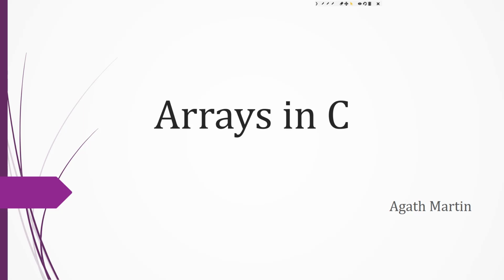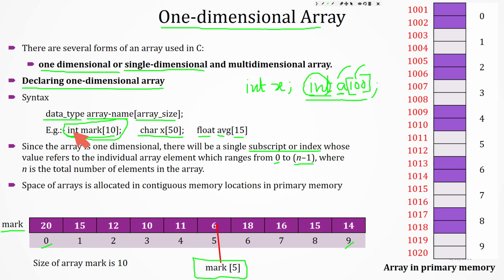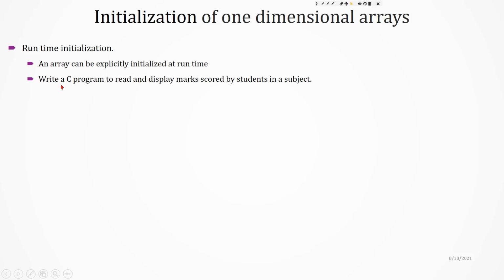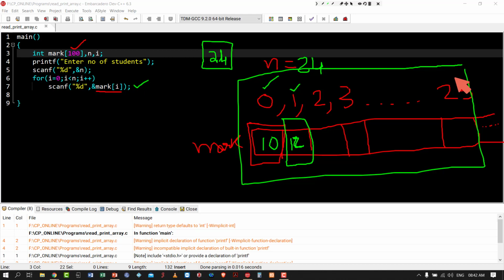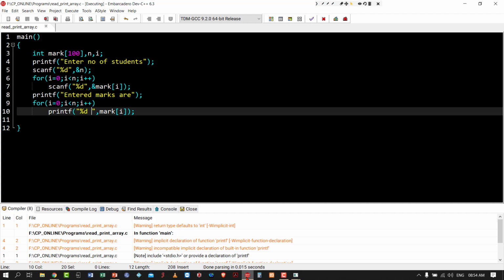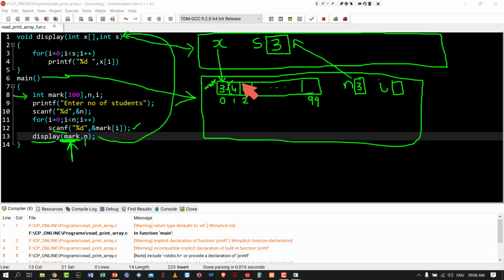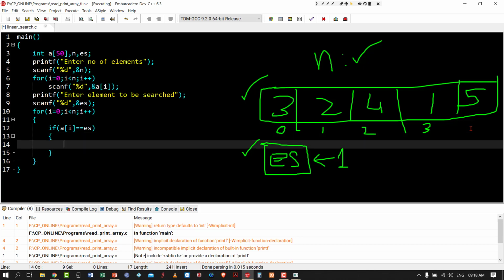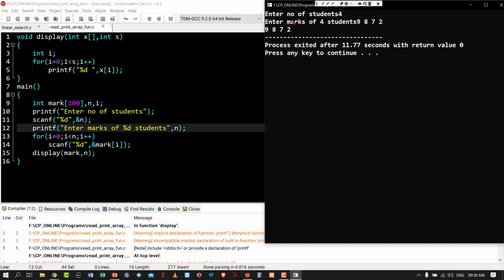Arrays in C